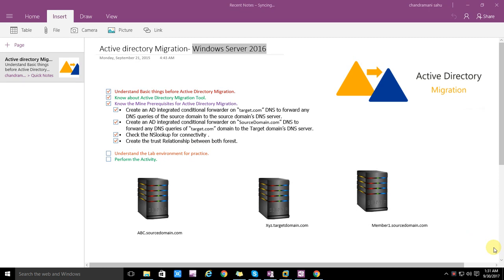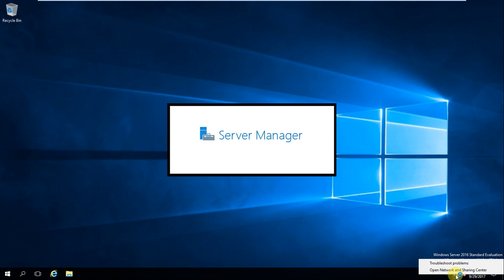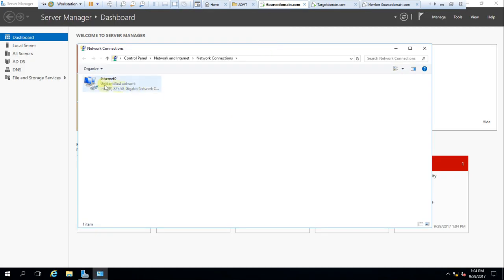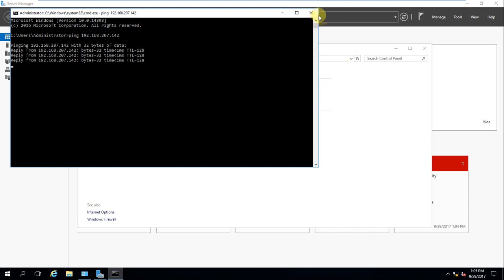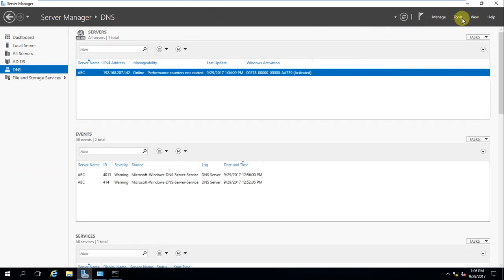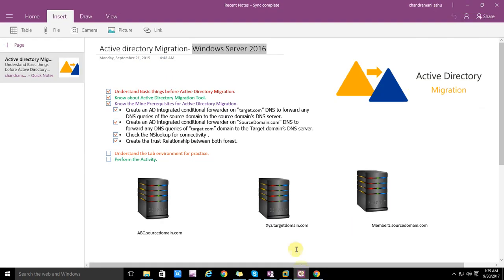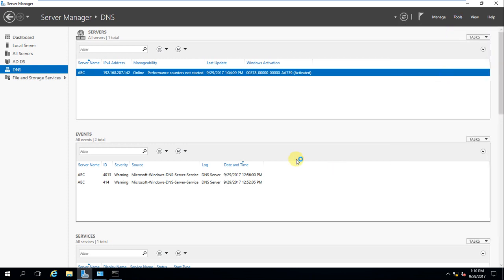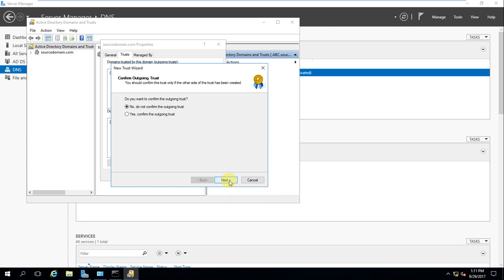[ADMT] ("Active Directory Migration Tool" - Part3)- ADMT 3.2 Step by Step Installation and Migration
ADMT is used to quickly move objects around in your forest. It is used during migrations or when you need to move users between domains during restructures or job changes. This video looks at how to install and use ADMT.

Understand Basic things before Active Directory Migration.
Know about Active Directory Migration Tool.
Know the Mine Prerequisites for Active Directory Migration.
 • Create an AD integrated conditional forwarder on “target.com” DNS to forward any DNS queries of the source domain to the source domain’s DNS server.
 • Create an AD integrated conditional forwarder on “SourceDomain.com” DNS to forward any DNS queries of “target.com” domain to the Target domain’s DNS server.
 • Check the NSlookup for connectivity .
 • Create the trust Relationship between both forest.

Understand the Lab environment for practice.
Perform the Activity.

Migration objects can be user accounts, service accounts, groups, or computers. Source domain The domain from which objects are moved during a migration. When you restructure Active Directory domains between forests, the source domain is an Active Directory domain in a different forest from the target domain.

Active Directory Migration Tool (ADMT) is a tool that allows you to migrate users, computers, and groups from one domain to another domain. In most scenarios that involve Exchange Server, you use ADMT to migrate accounts from a Windows NT® Server 4.0 domain to a Windows 2000 Server domain

SID History is an attribute that supports migration scenarios. Every user account has an associated Security IDentifier (SID) which is used to track the security principal and the access the account has when connecting to resources. SID History enables access for another account to effectively be cloned to another

ADMT, Active directory Migration tool, forest Trust relationship, User migration, Service account migration, MCITP, MCSA, Windows server 2016, Windows server 2012